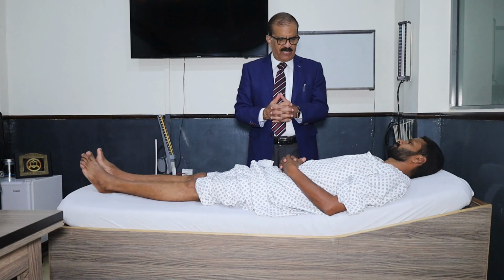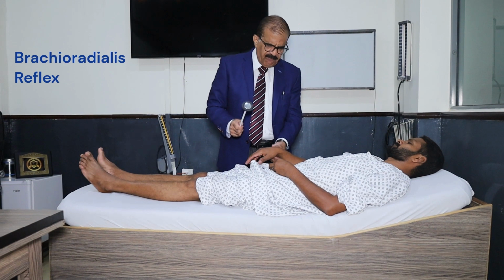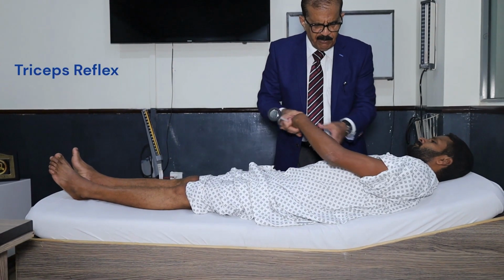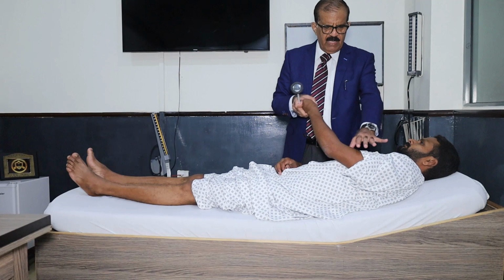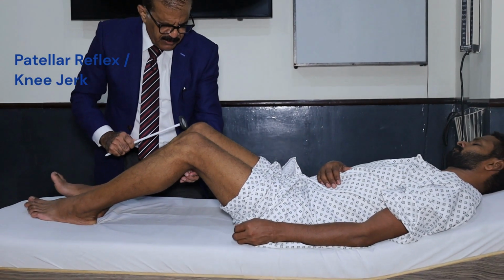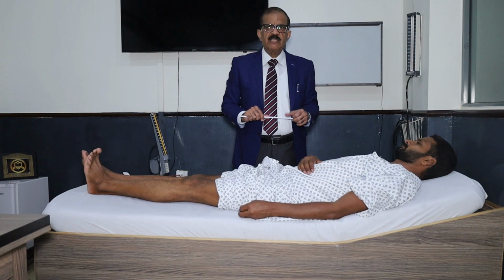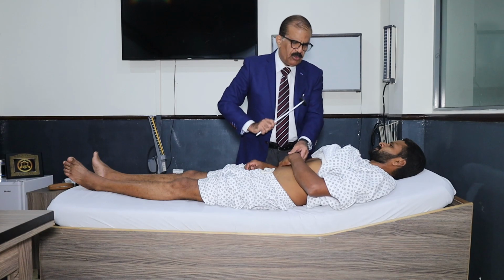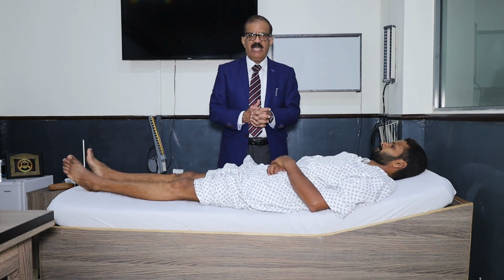Clinical Methods | CNS | Deep Tendon Reflexes | Medurstand by Prof Aziz ur Rehman